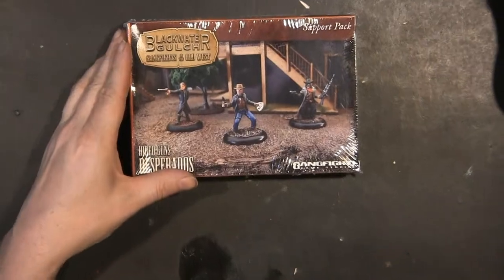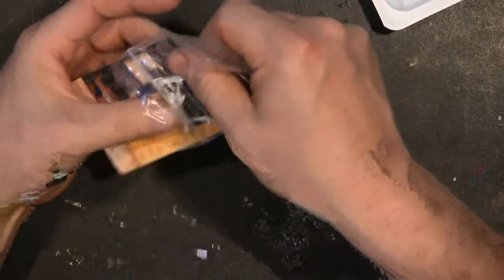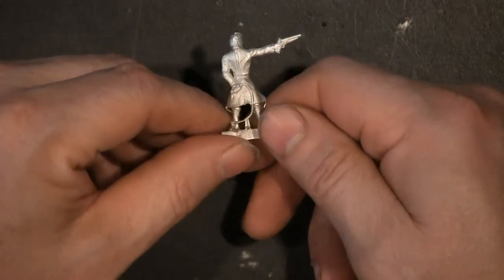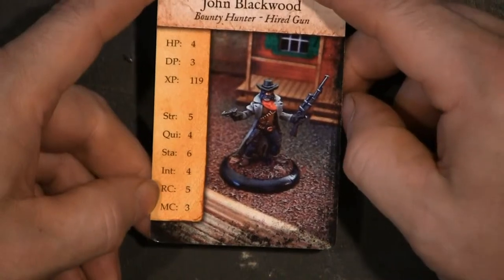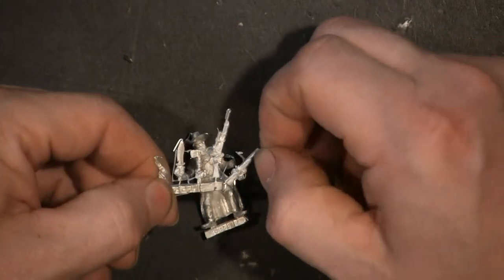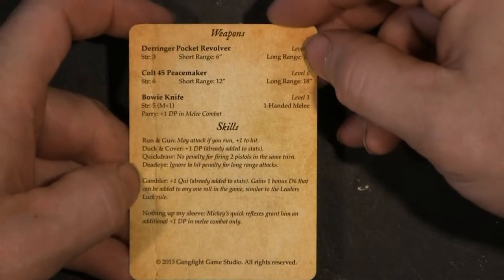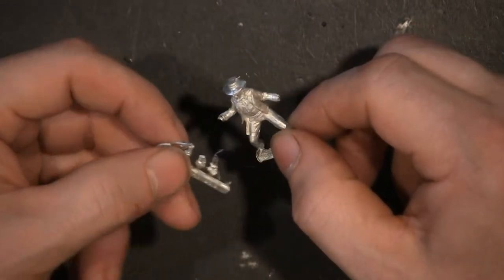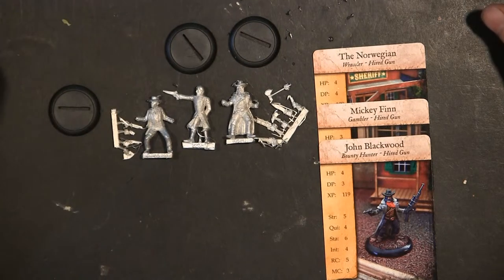Box Breaking 103 Desperados Support Pack for Blackwater Gulch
Matt Takes a look at the Desperado Support pack for Blackwater Gulch.  Blackwater Gulch is a western miniatures game.